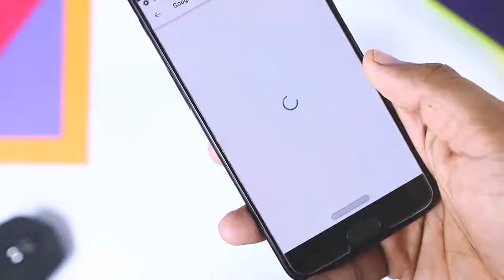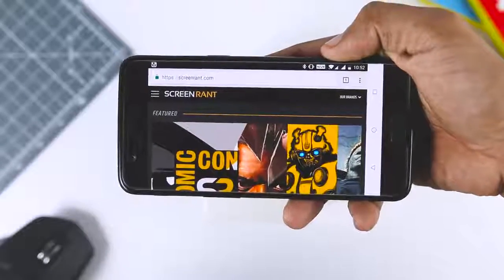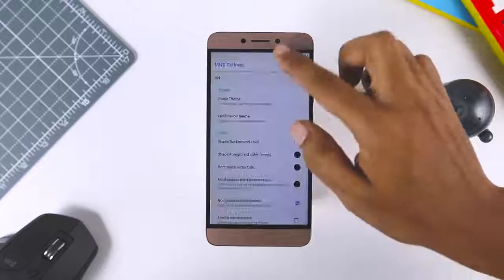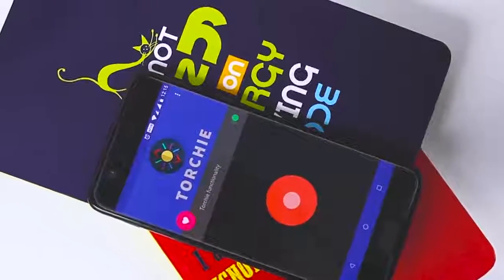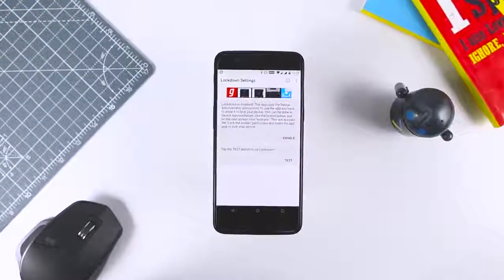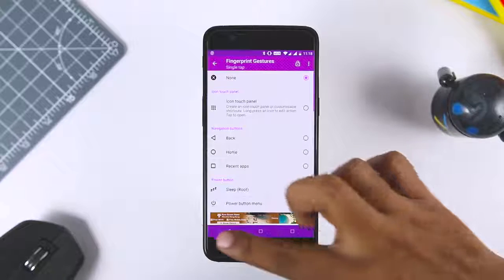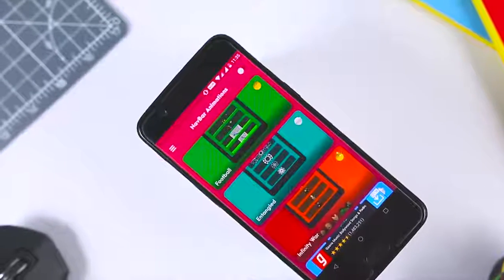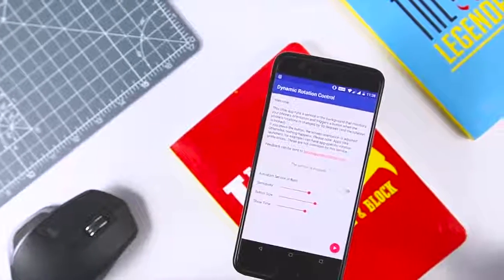10 Android Mods & Hacks You Can Do Without Root| 2018 | The Public Square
Android is one of the best operating systems available for your phone. One of the best features of android happens to be customization. An android mod is an app or tweak that happens to enhance your android in some ways.

And that’s exactly why today I am going to show you 10 Amazing Android Mods that don’t need root access.

[Downloads]